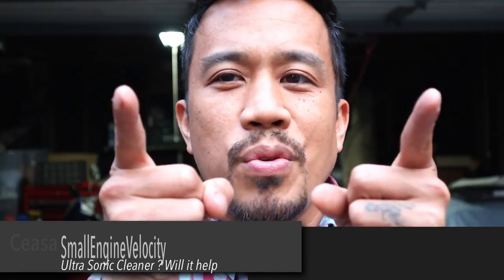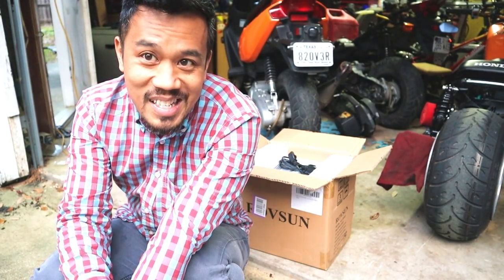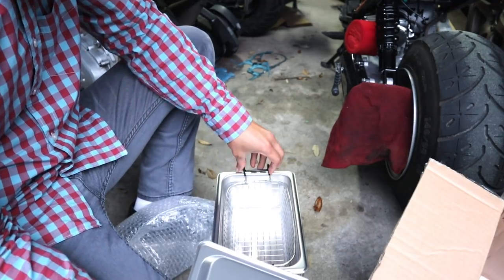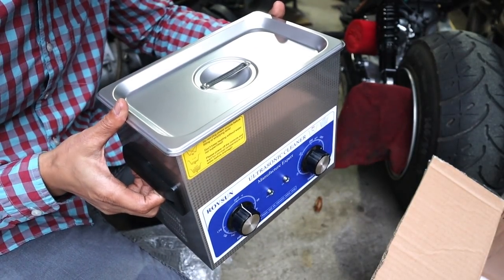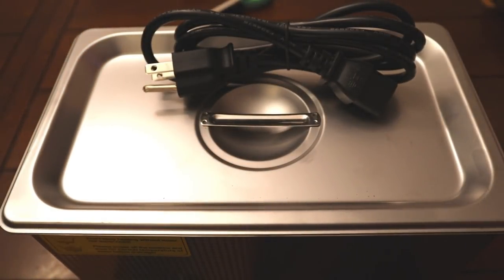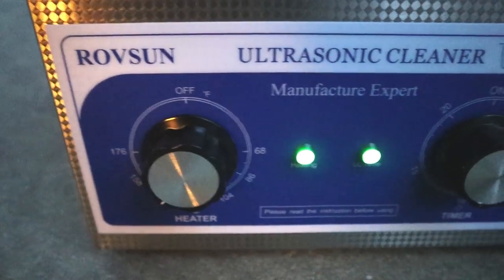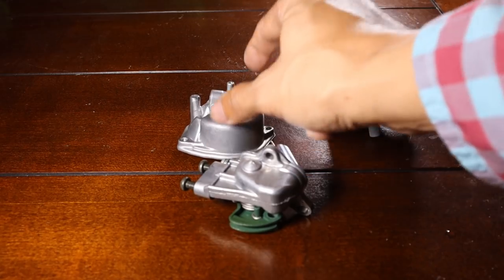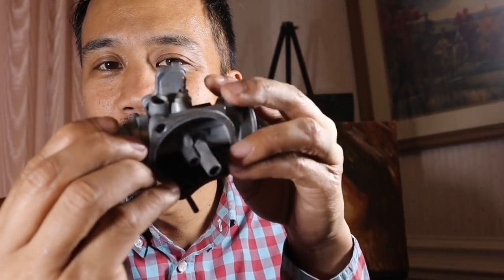Clean your carburator with an Ultrasonic cleaner from Amazon? Let's find out!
I know someone who has an ultra sonic clear and it works real well. I figured that could be a useful tool for me to have when cleaning carburetors, small parts, and other misc. PCB boards and even my wife jewelry.

I found one online that was 3L (.79 Gallons) and figured that would be good for a lot of things. Watch me unbox and do a first use of this product I got on amazon.